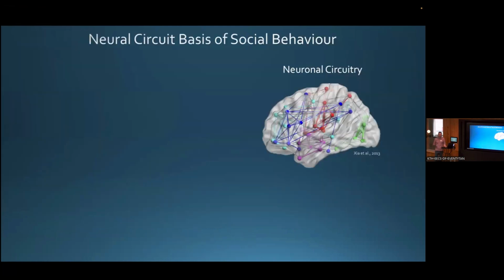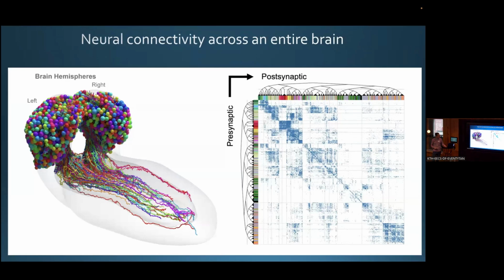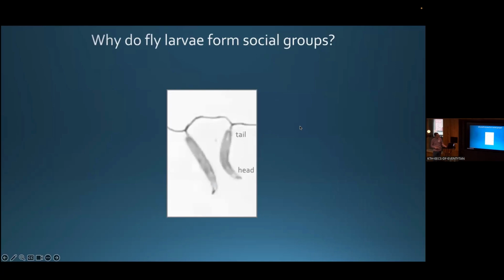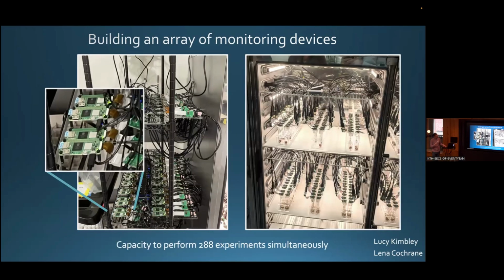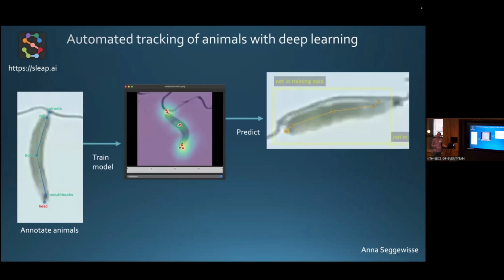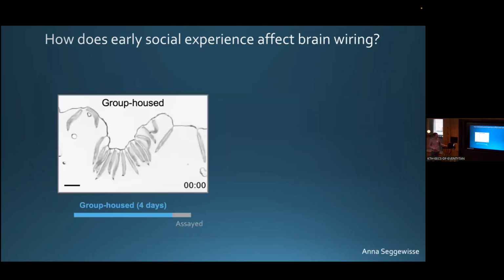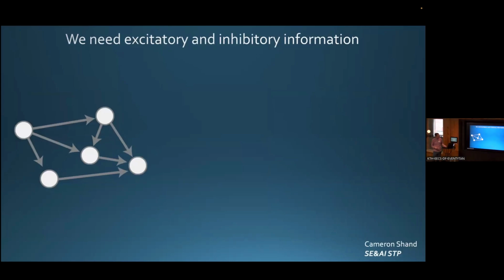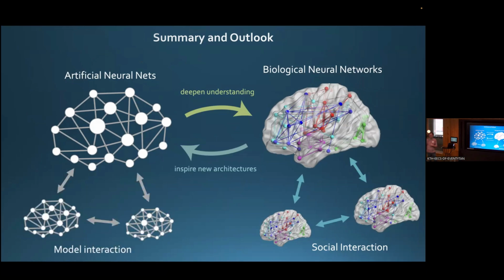Michael Winding: Mapping the Social Brain with Synapse-Level Connectomes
Social behaviours are ubiquitous across animals, yet the neural circuits driving these interactions remain poorly understood. My group integrates synapse-resolution connectomics with functional and behavioural experiments to uncover how these circuits emerge and operate. We use fruit fly larvae, whose compact brains enable generation of complete synapse-level wiring diagrams, or connectomes. Larvae raised in groups learn to dig cooperatively in synchronised clusters, a social behaviour that fails to develop in animals isolated during a critical period. To uncover the neural basis of this behaviour, we developed a high-throughput system to inactivate individual neurons across the brain and monitor social interactions. In a parallel effort, we established a methodology to link an individual animal’s behaviour, sex, and genome to its connectome, enabling unprecedented cross-modal studies. Using this approach, we are investigating how social isolation and genetic perturbations reshape brain wiring and disrupt social behaviour. This project lays the groundwork for a mechanistic understanding of the computations underlying social behaviour and how early social experiences shape the brain and behaviour throughout an animal’s life.